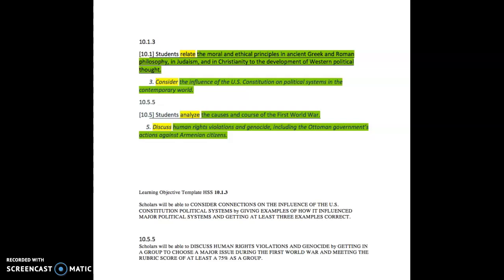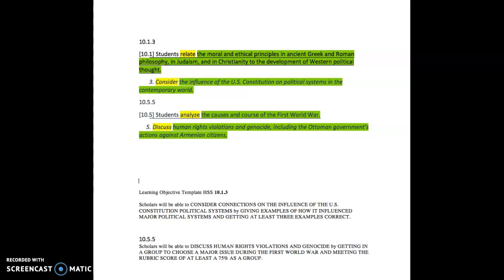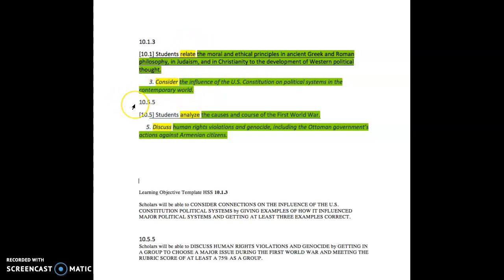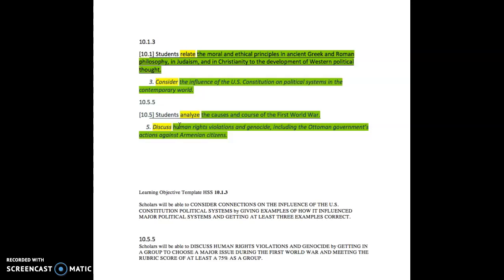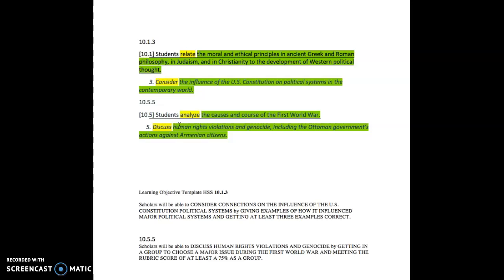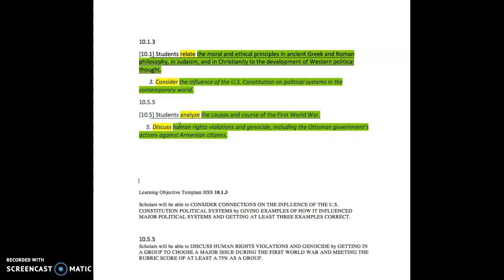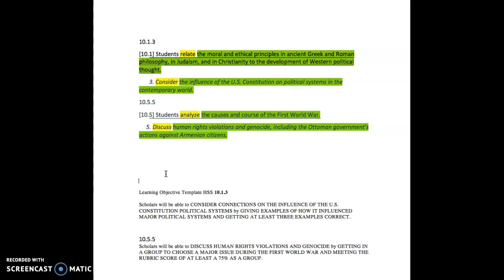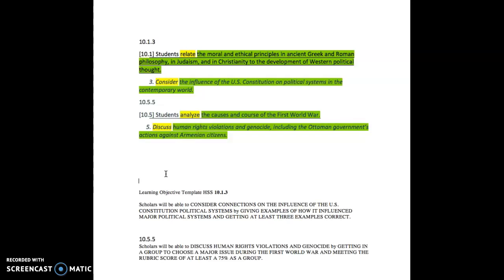EHD50 02 Tori Coles Week8 (3/11) In Class Assignment